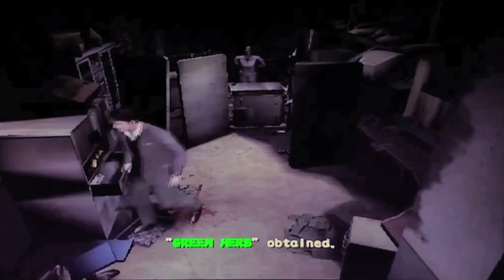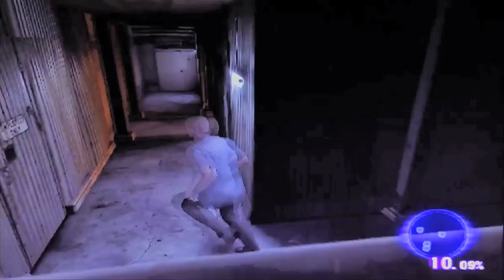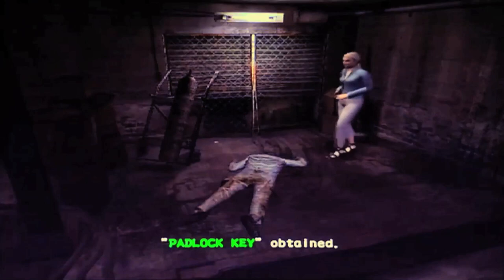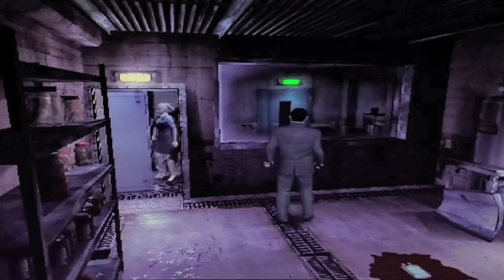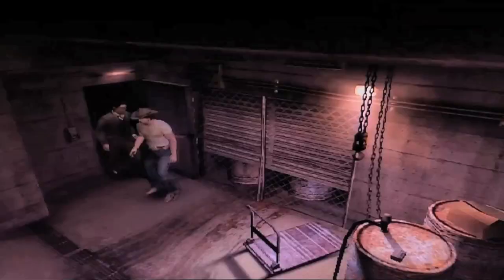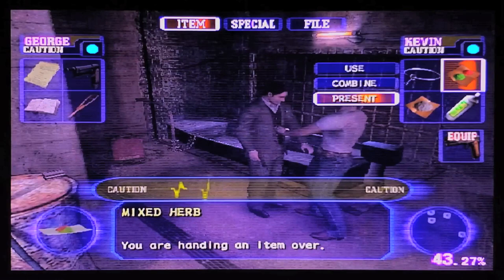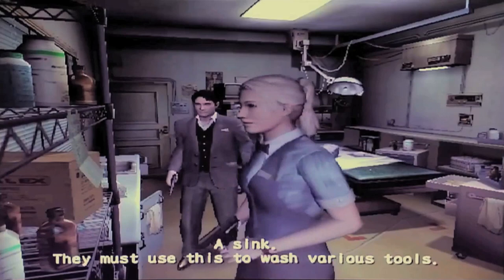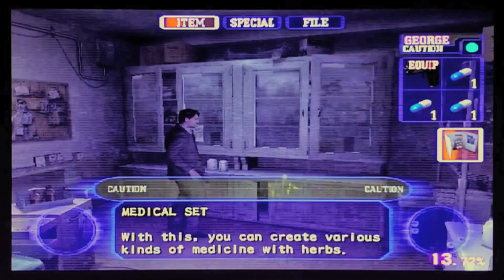Resident Evil Outbreak All Secrets, Easter Eggs & How To Beat "The Hive" Scenario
Resident Evil Outbreak 3rd Scenario - The Hive DEEP ANALYSIS

Outro music is my edited version of Tekken 5 Dark Resurrection OST - Hall of Fate